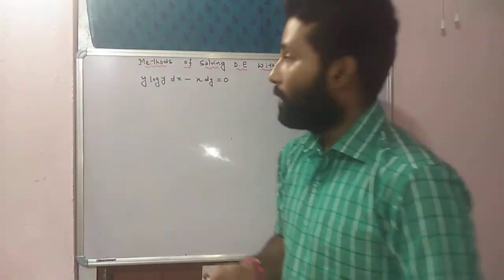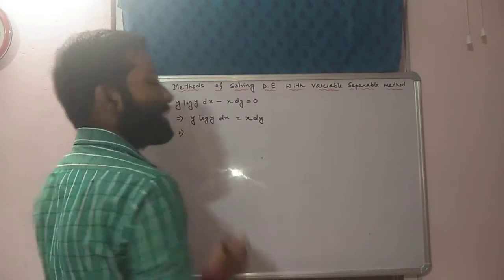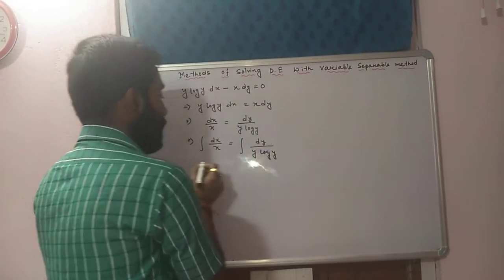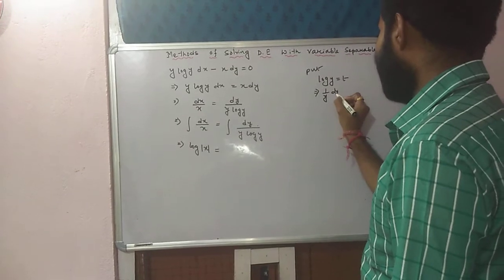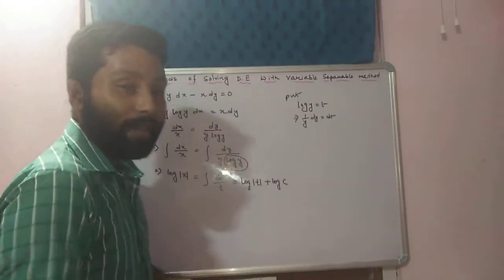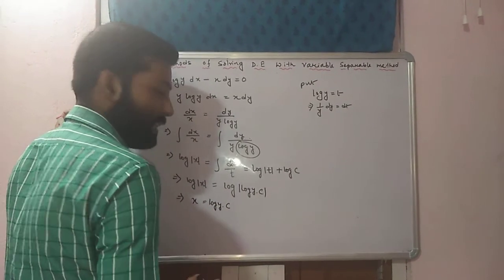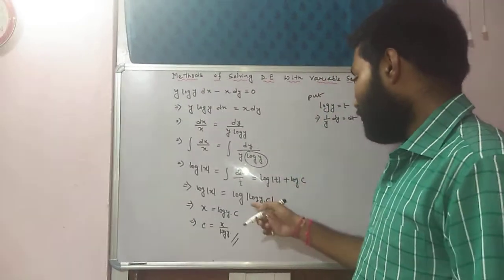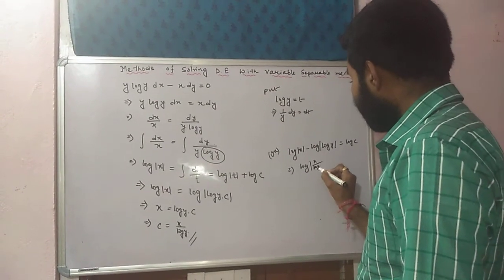Differential equations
Method to solve DE by variable separable methods (with examples)